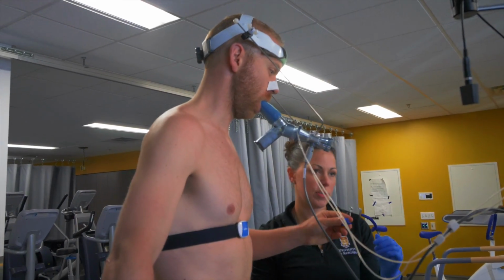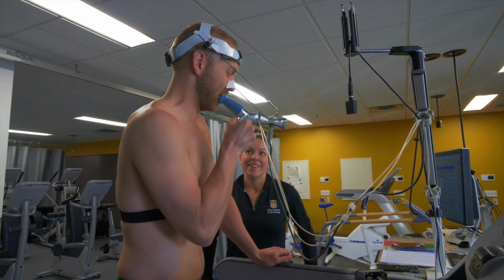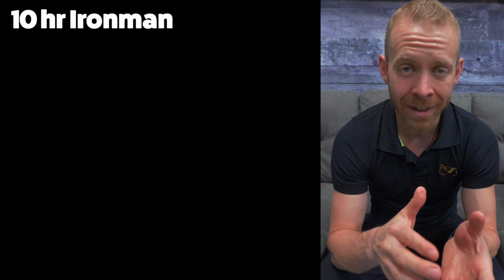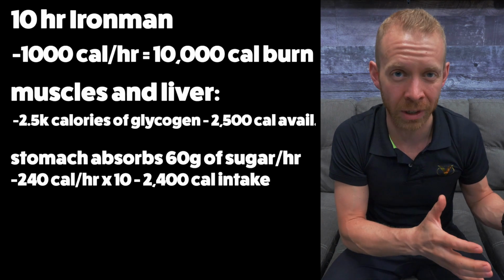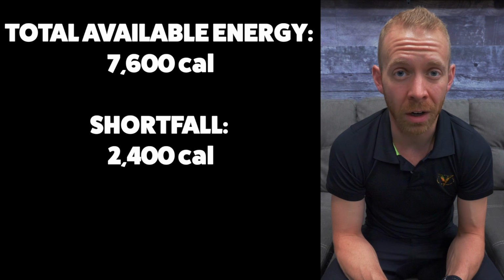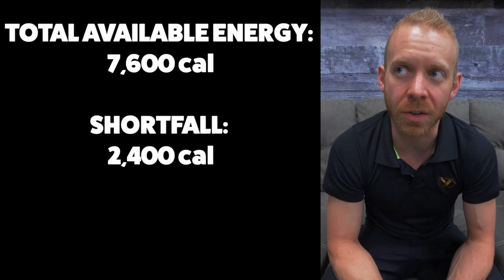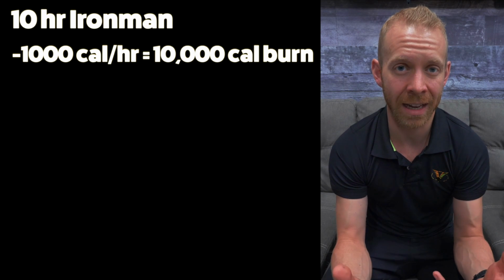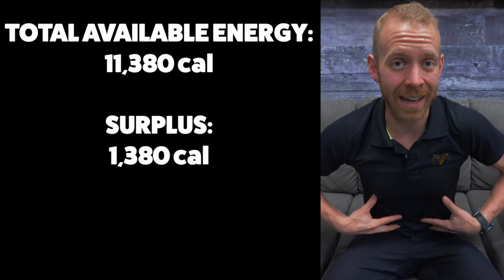The Math of a Fat Adapted Triathlete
The Math of a Fat Adapted Triathlete to find at what threshold level my body starts burning carbs instead of fat and start a base of low carb triathlon training. Triathletes can use low carb triathlon training to improve their triathlon performance by reducing fatigue and using fat as fuel instead of relying on carb intake during the race.